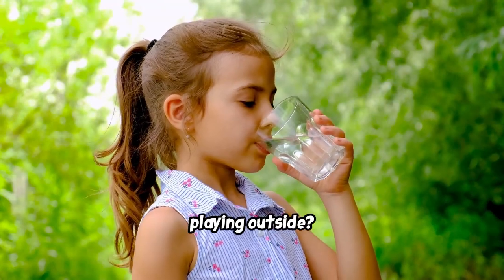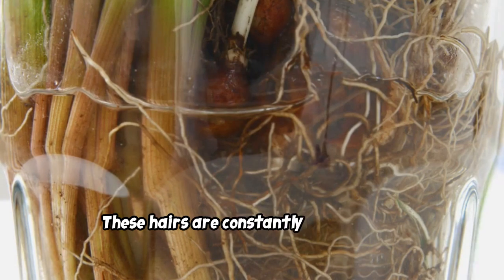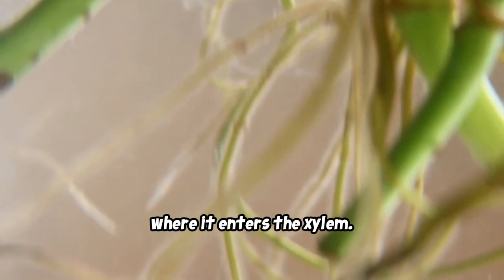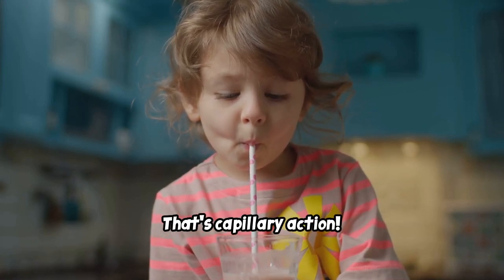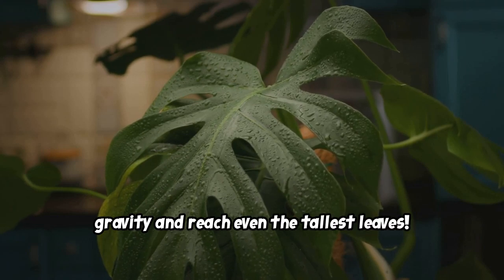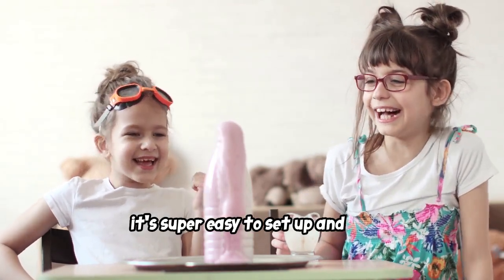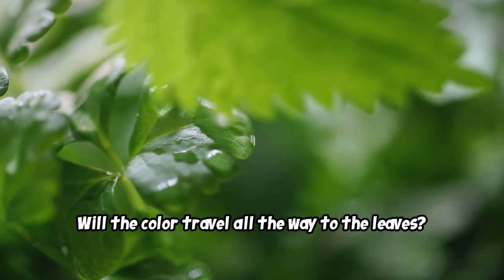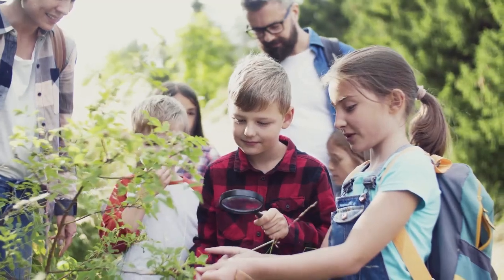How Plants Drink Water | Fun Science for Kids!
Ever wondered how plants drink water? 🌱

We dive into the amazing world of plants and discover the fascinating process of water uptake!

Our young viewers will learn about roots, soil, and how plants use water to grow strong and healthy. Perfect for curious minds and exciting facts that make science fun for kids!

Join us and explore the wonders of nature.

❤️ Perfect for kids, toddlers, and preschoolers! ❤️

✅ Never miss a new educational song or video! ✅